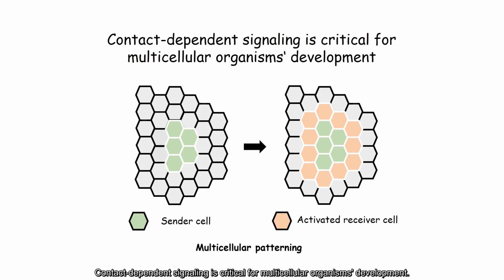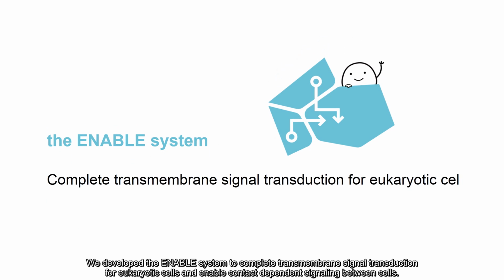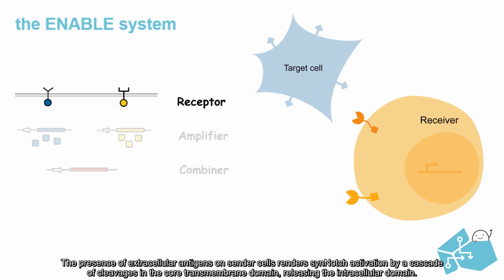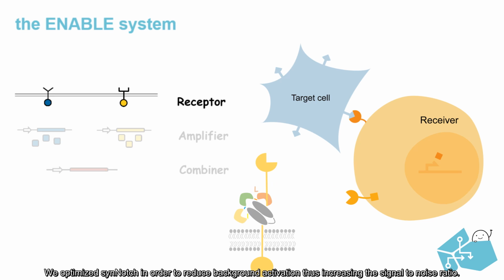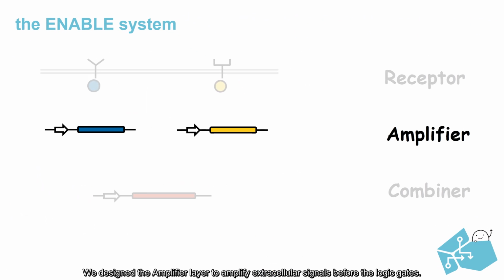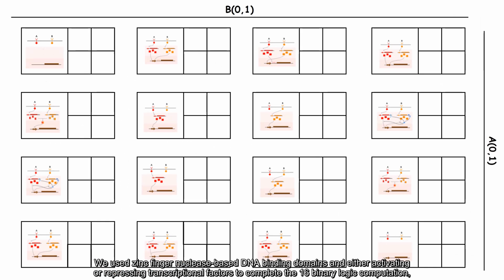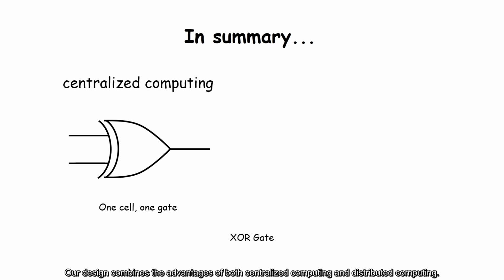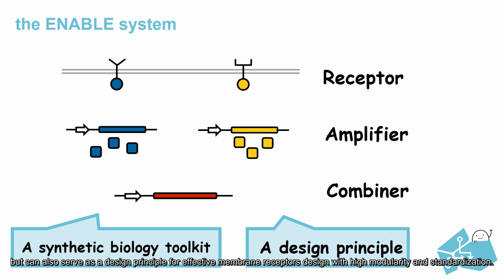2018 Team:Fudan project ENABLE 2-min introduction video